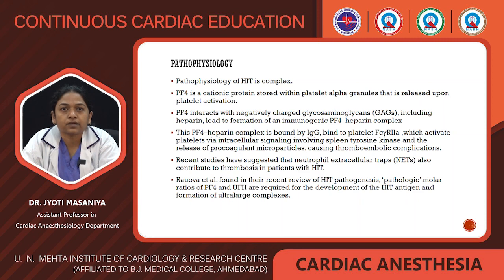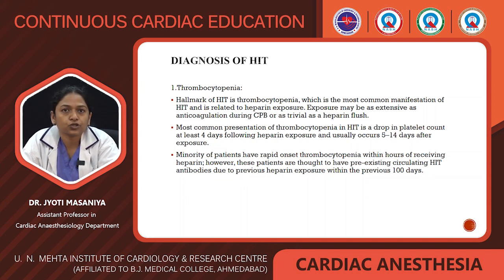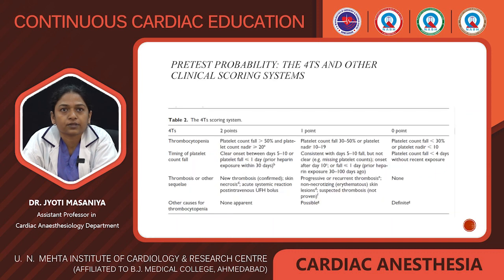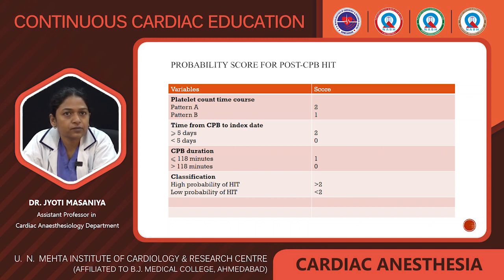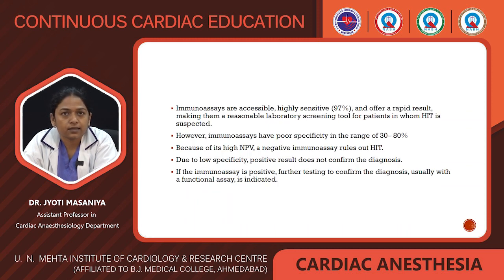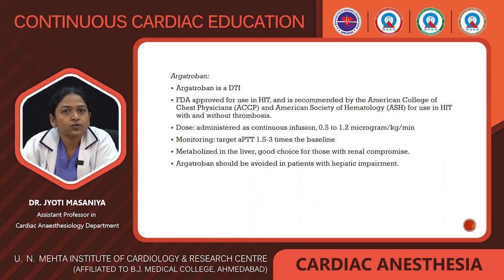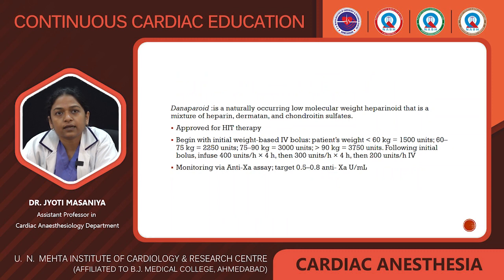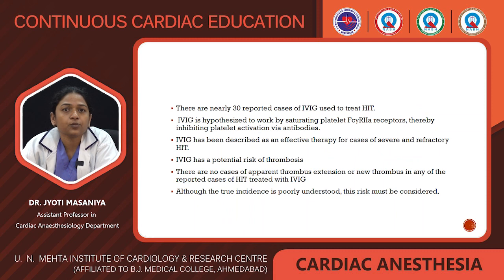HEPARIN INDUCED THROMBOCYTOPENIA - CCE(ANETHESIA) 01.06.2024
HEPARIN INDUCED THROMBOCYTOPENIA - CONTINUOUS CARDIAC EDUCATION BY ANEATHESIA, UNMICRC